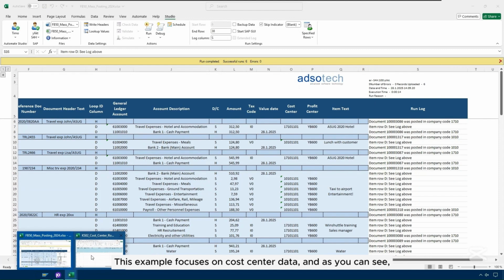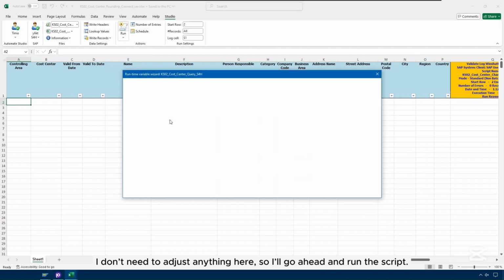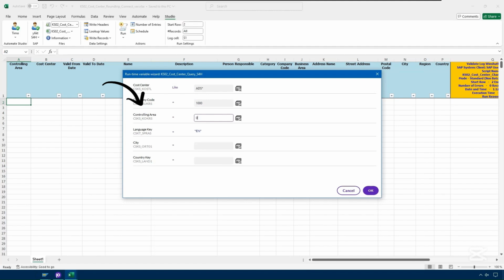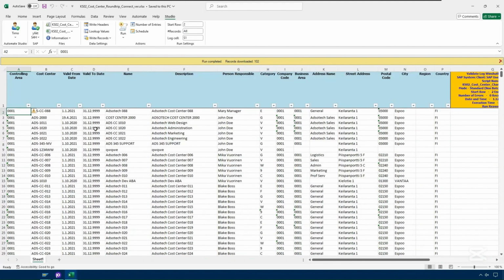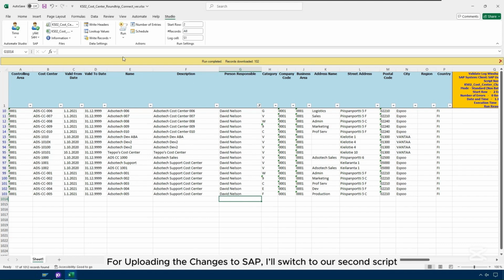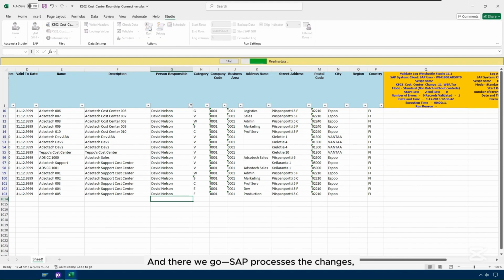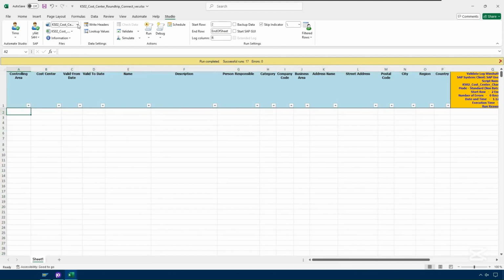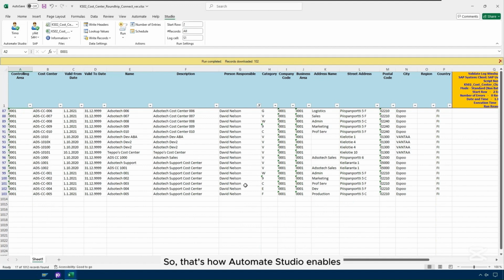Master Data Cleansing - Cost Center Roundtrip for End User or Runner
Learn how to automate SAP cost center updates using a round-trip process in Automate Studio. In this demo, see how end users can extract cost center data from SAP, update it in Excel, and upload changes back—quickly, accurately, and without IT support.